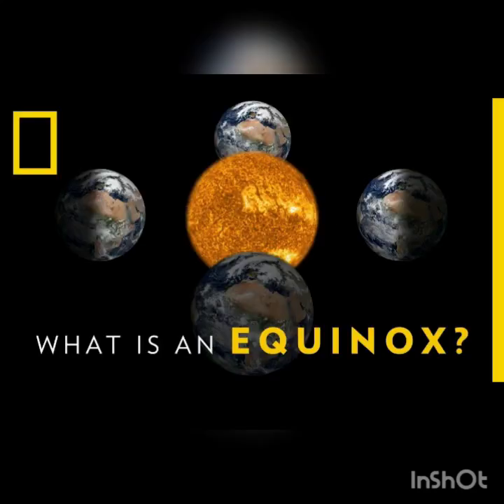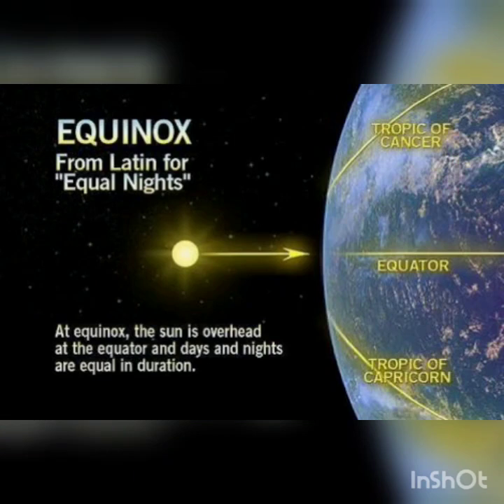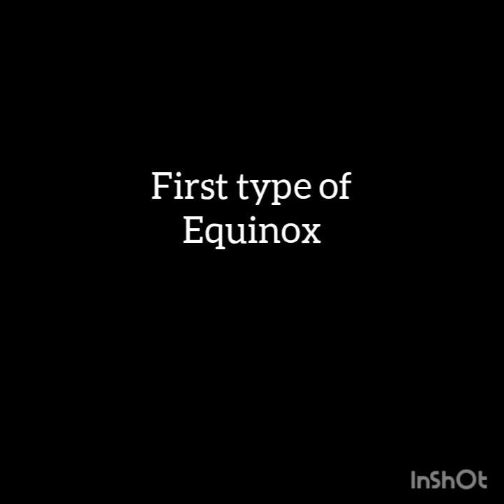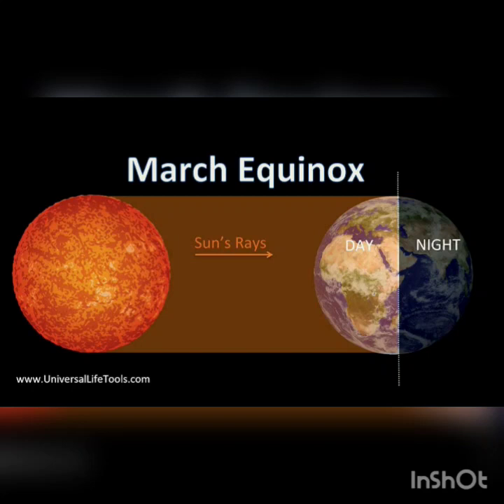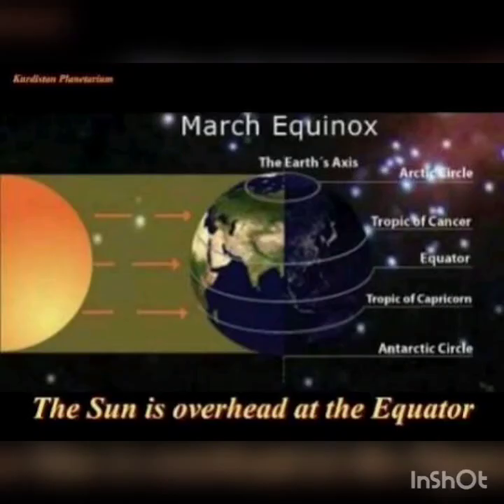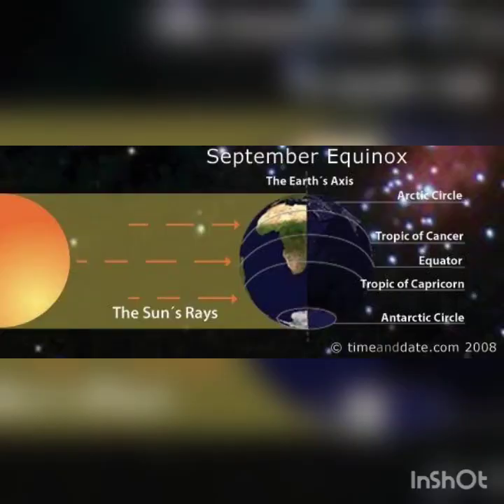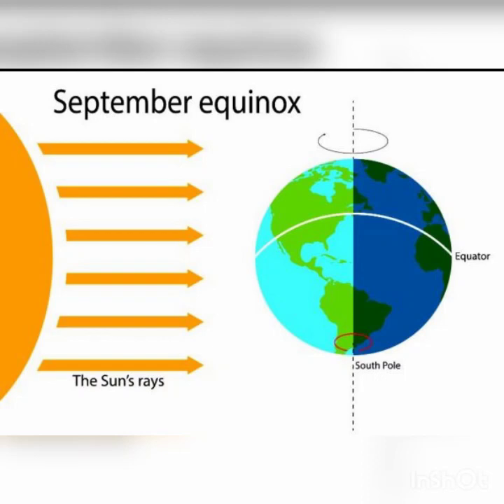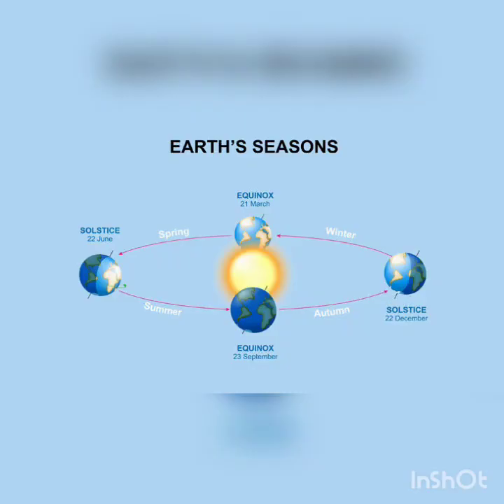Social Studies - Motions of the Earth (Part 5)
Let's learn about Equinox